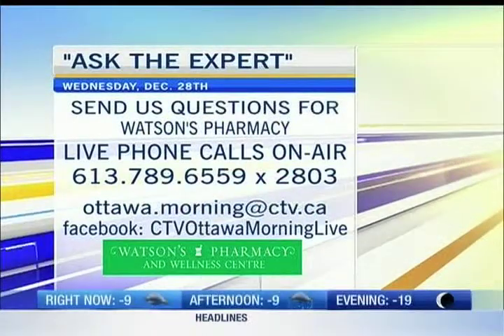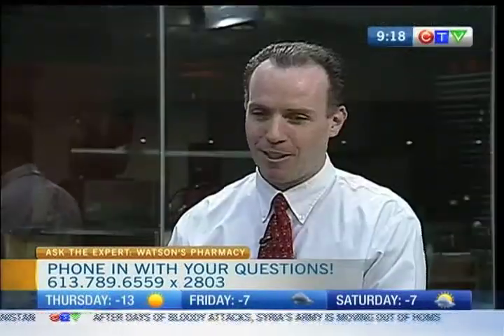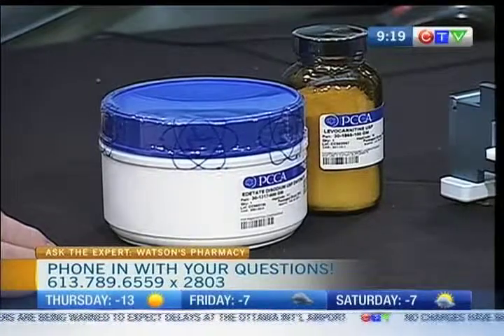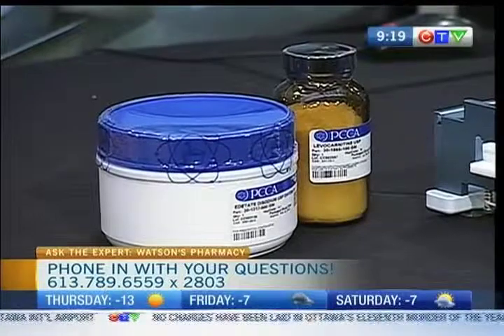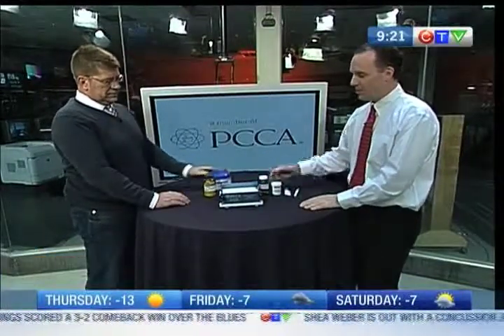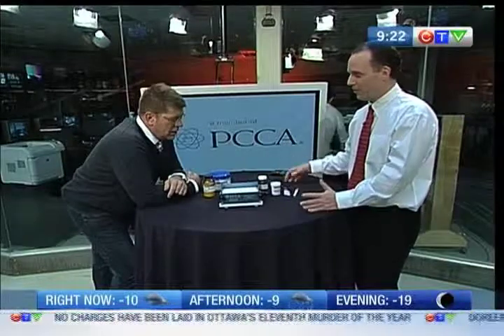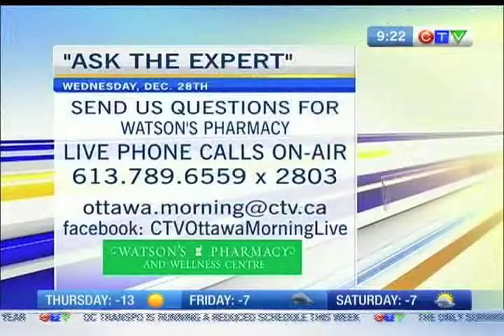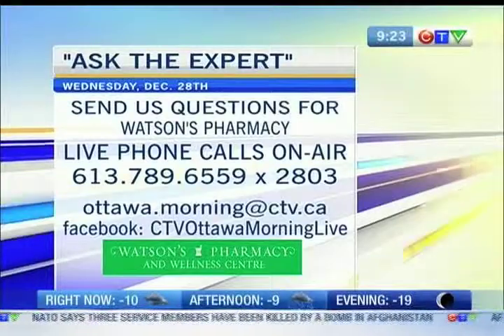Ask the Expert - Watson's Pharmacy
Pharmacist Scott Watson talks about compounding success stories - and the potential problems.